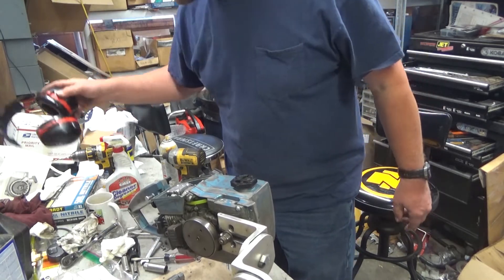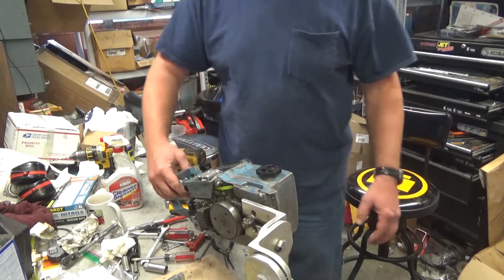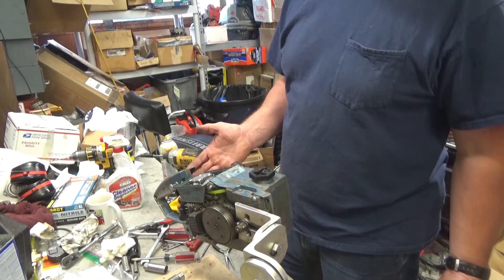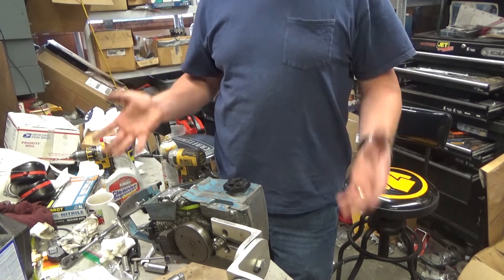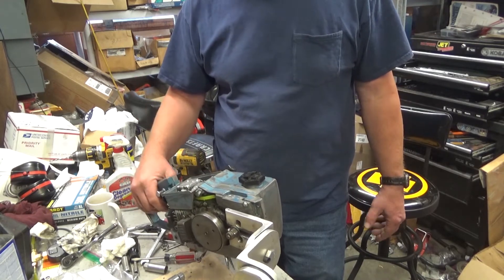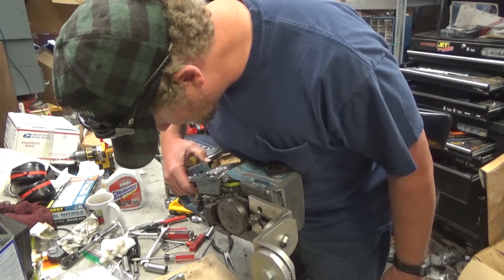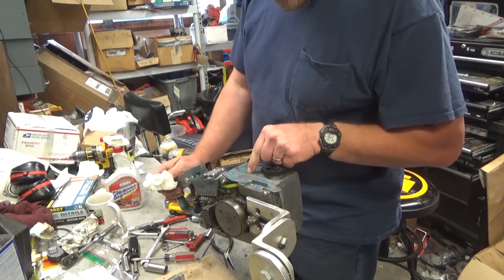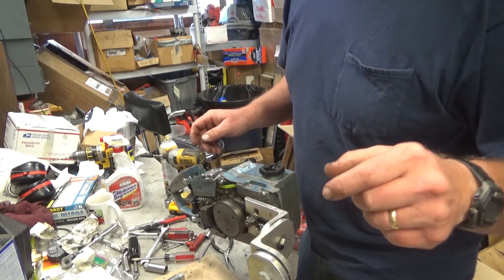John's Homelite XL-101 Test Run...New Piston & Cylinder!